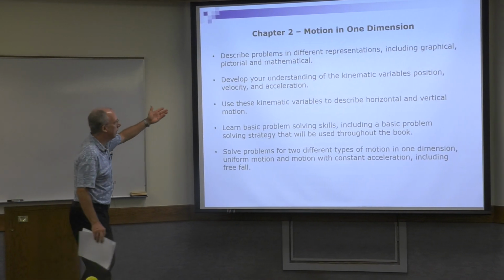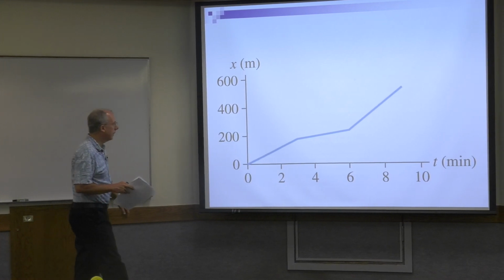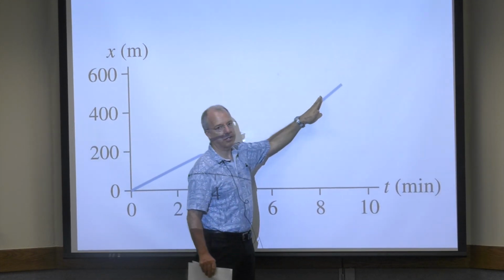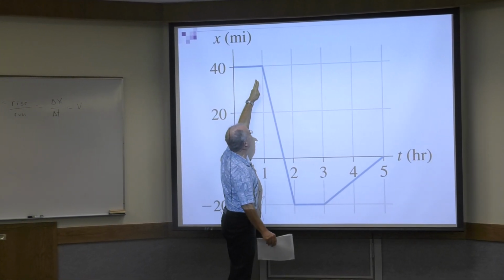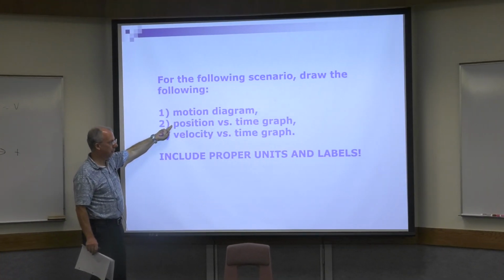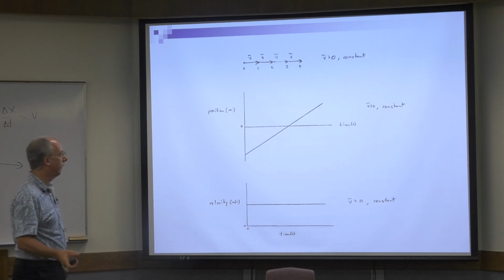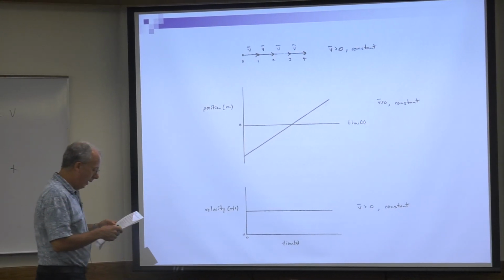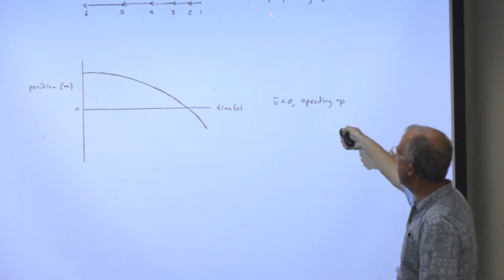P105 Ch. 2-1